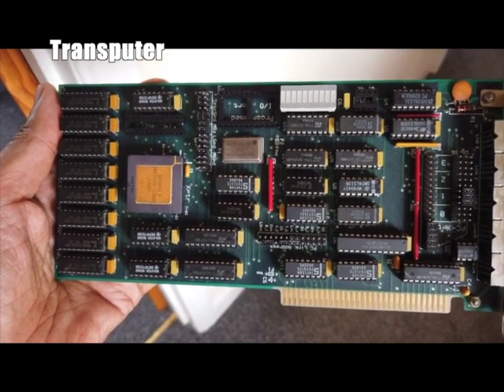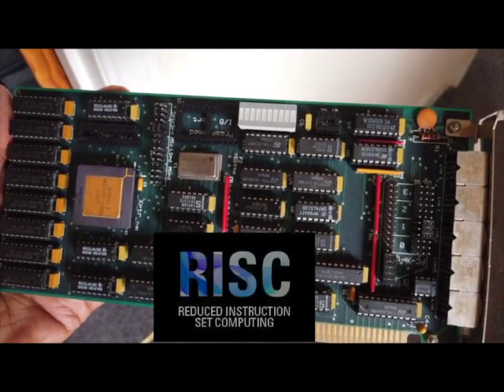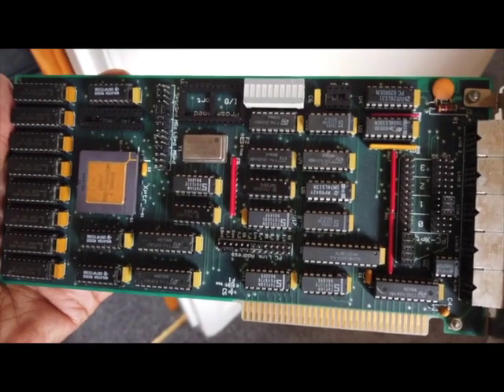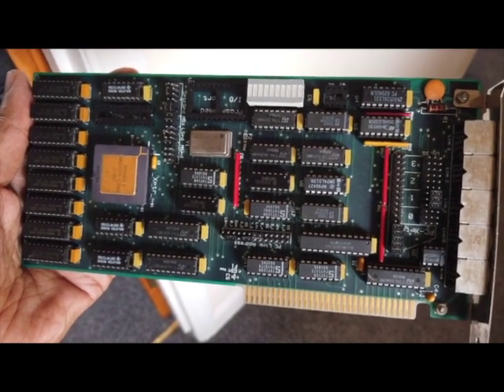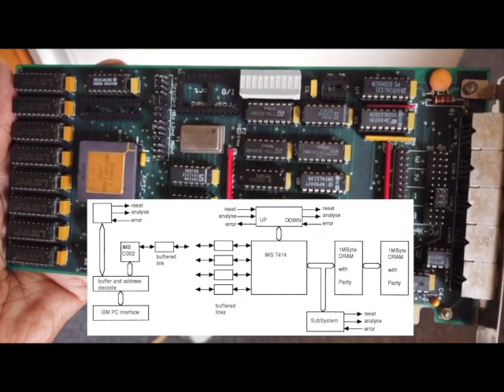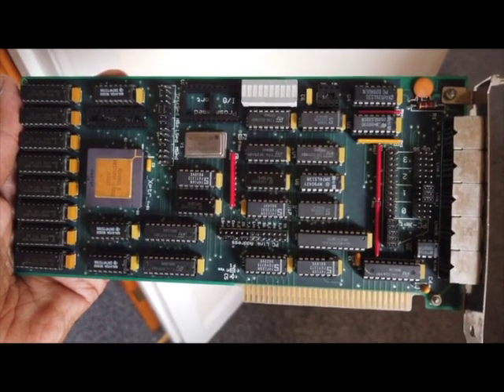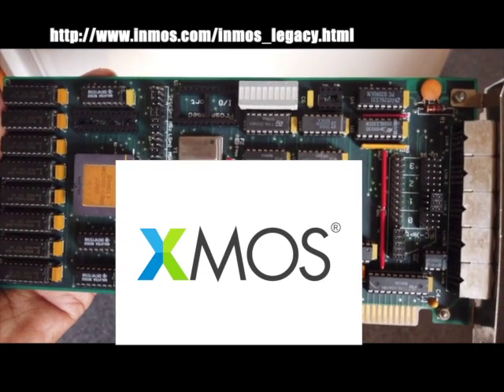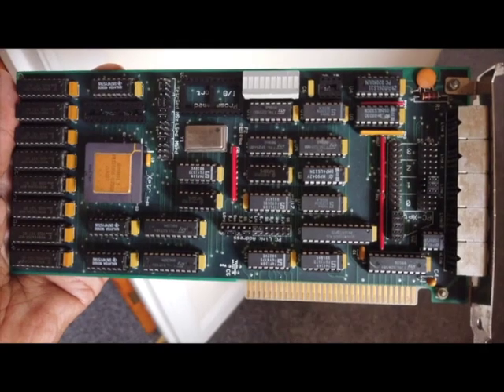Transputer - a trend setter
Hi Folks,

Has anyone heard of the transputer?  I had the privilege of working with this tech at Uni.  I found this board the other day.

Inmos, the company behind the transputer, was way ahead of its time.

Unfortunately, Inmos went away, but the technology lives on in XMOS

Thoughts?